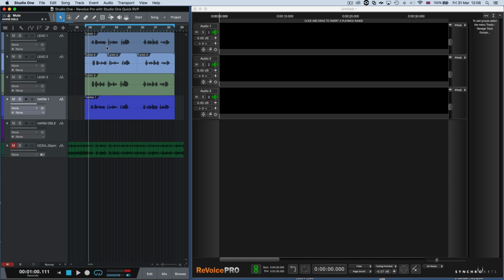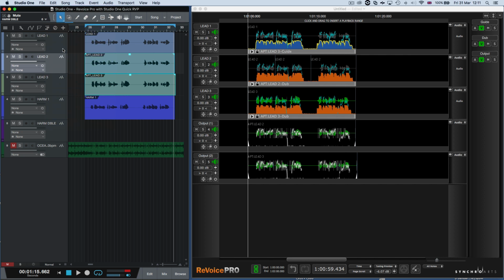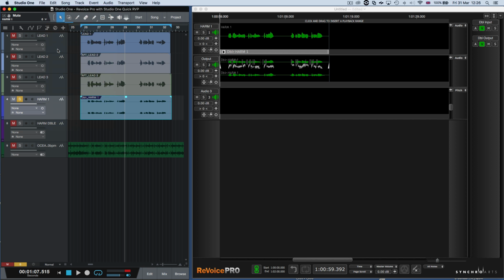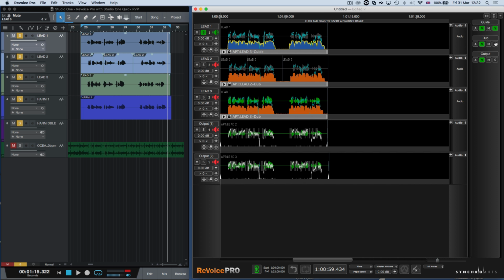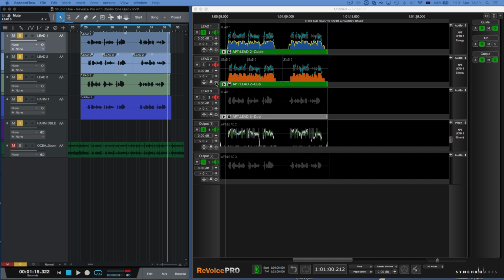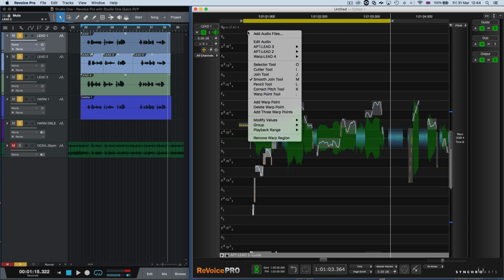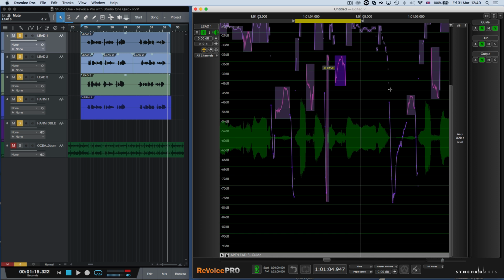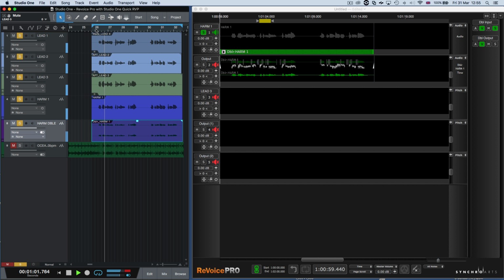Using Revoice Pro Quick APT and Doubler with Studio One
Here's how to use Revoice Pro Quick APT and Doubler with Studio One.